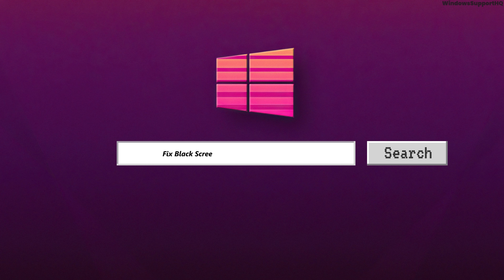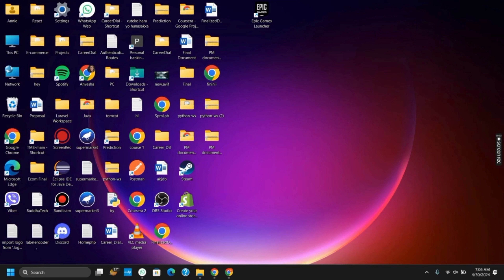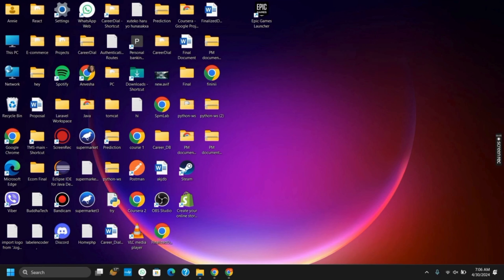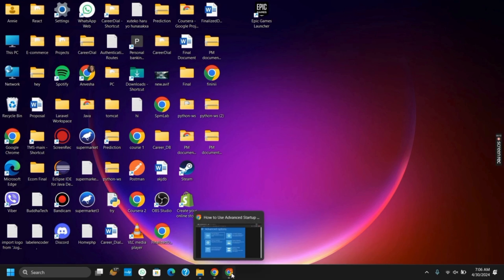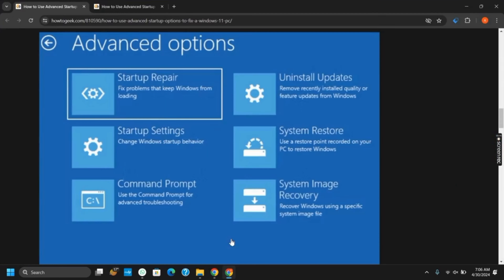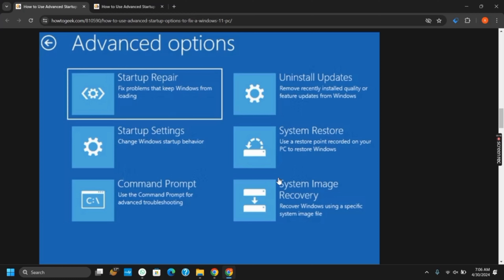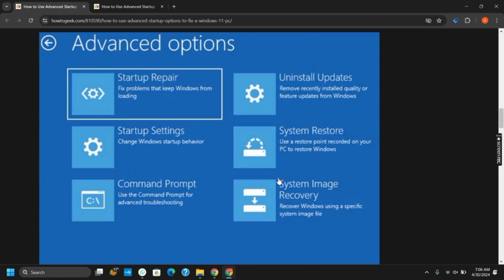SOLVED: Black Screen with Cursor in Windows 10/11 (Complete Guide)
Encountering a black screen with a cursor in Windows 10/11 can be concerning, but it's a relatively common issue with various potential causes. This comprehensive guide provides step-by-step instructions to help you troubleshoot and resolve this issue effectively.

In this guide:
0:00 - Introduction
0:05 - SOLVED: Black Screen with Cursor in Windows 10/11 (Complete Guide)

Learn how to troubleshoot and fix the black screen with cursor issue in Windows 10/11 with this complete guide. The guide covers several potential causes, including graphics driver issues, corrupt system files, and problematic third-party software. Additionally, it provides a range of troubleshooting steps, such as booting into Safe Mode, performing system restore, updating drivers, and running system file checker (SFC) and DISM scans. By following these comprehensive steps, you can identify and resolve the underlying cause of the black screen issue and restore normal functionality to your Windows 10/11 system.

Resolve the black screen with cursor issue in Windows 10/11 confidently using this complete guide!